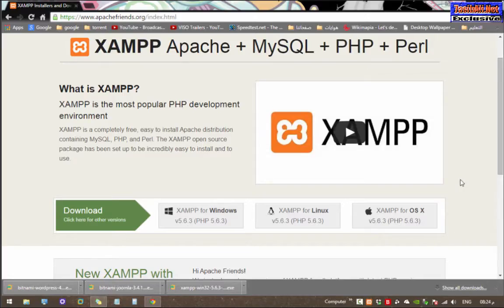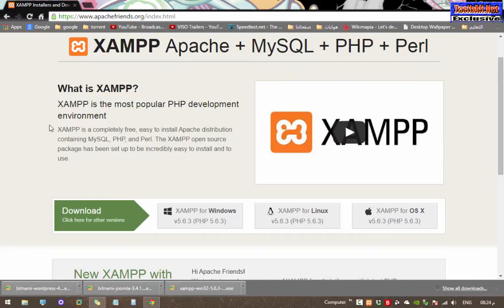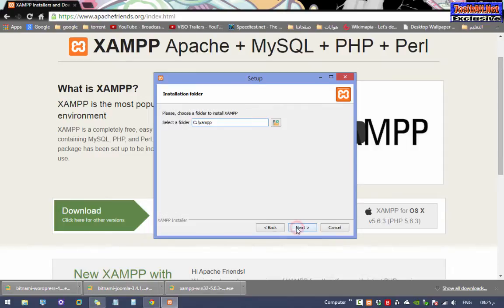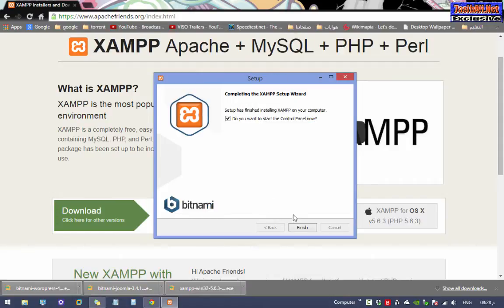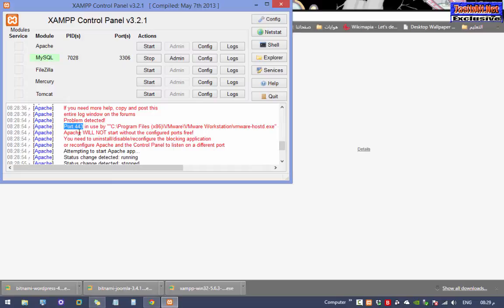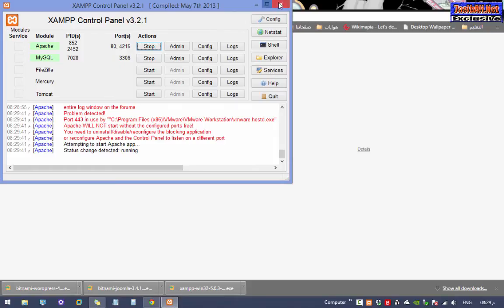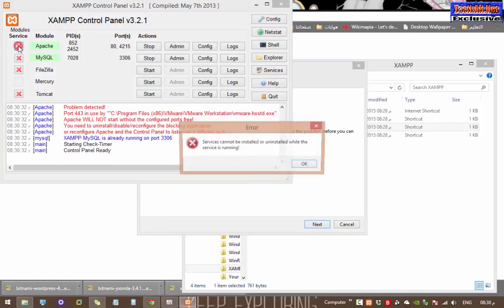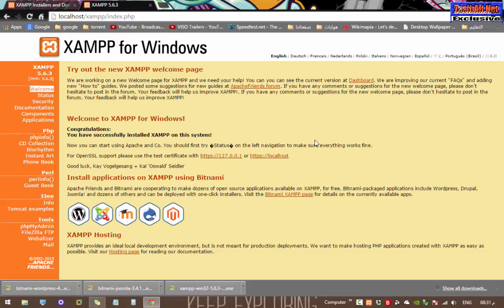Solved Apache 443 port error after Xampp installation on windows